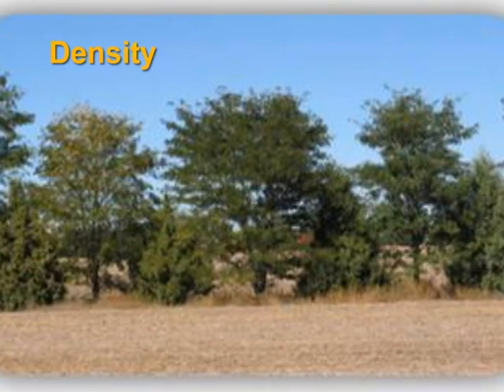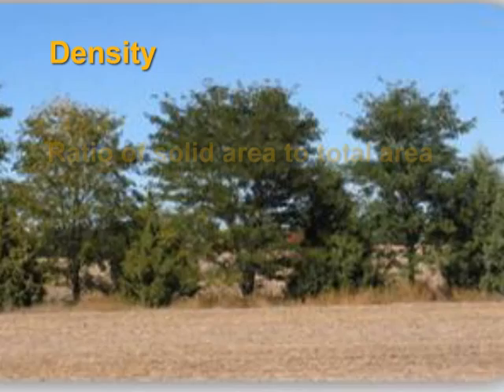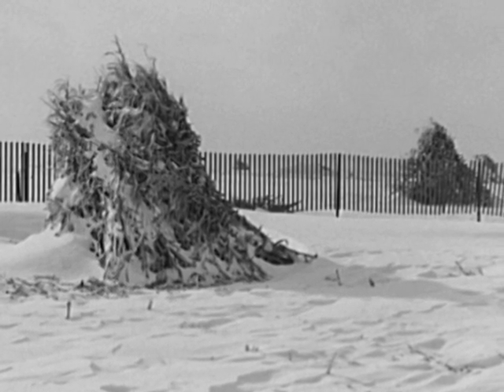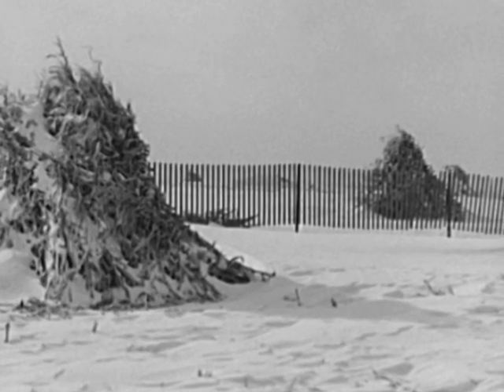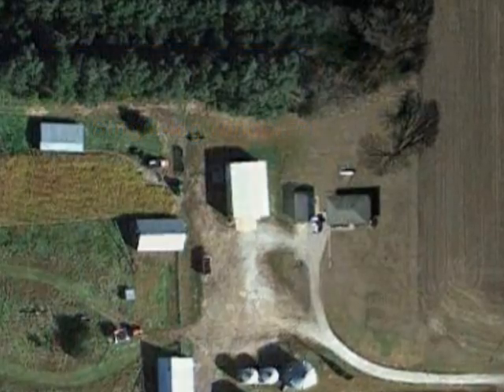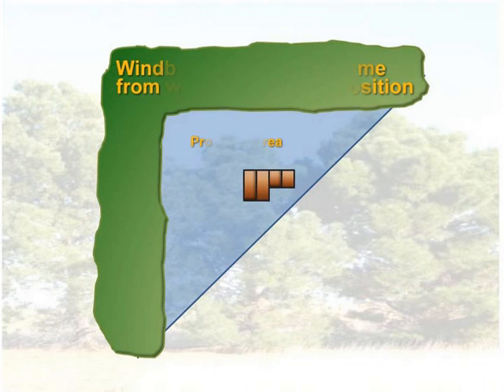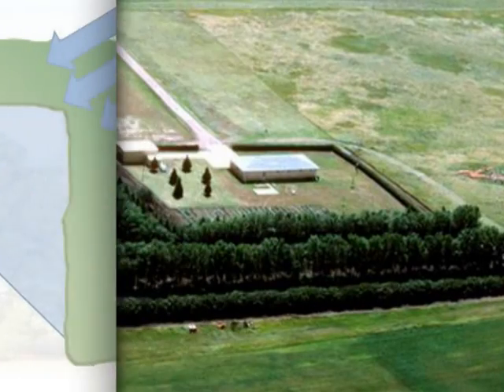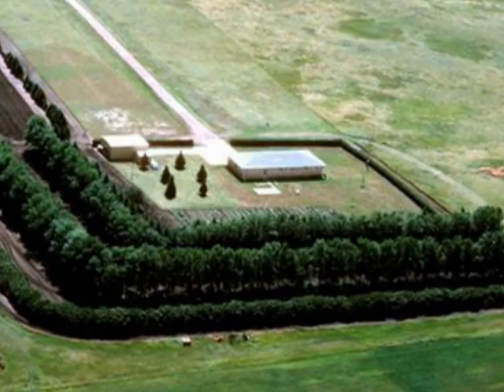WindbreakA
Part 1 of Windbreak Design covers two aspects of windbreak design - density and location. These will help plan a windbreak to reduce snow drifting and wind in the winter, providing protection for homes and livestock.